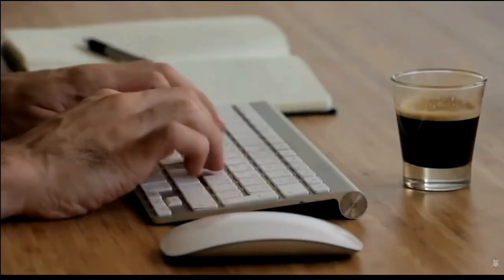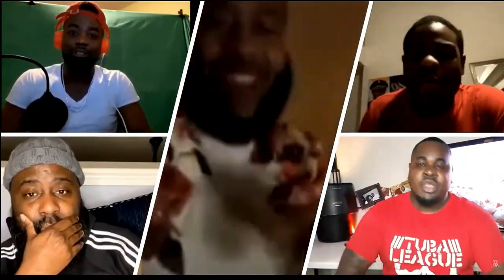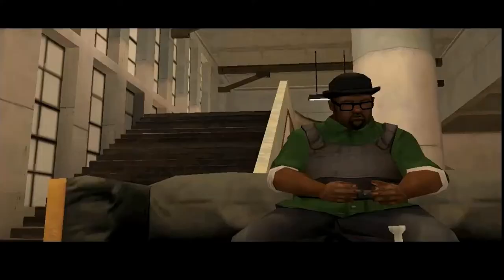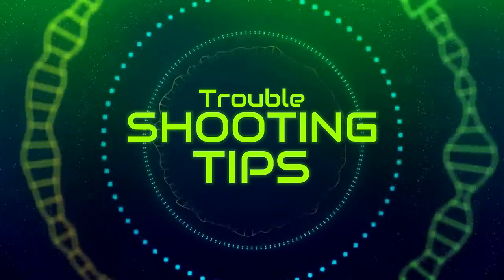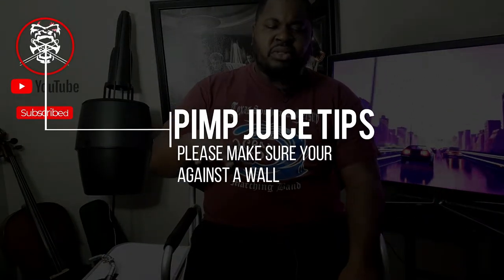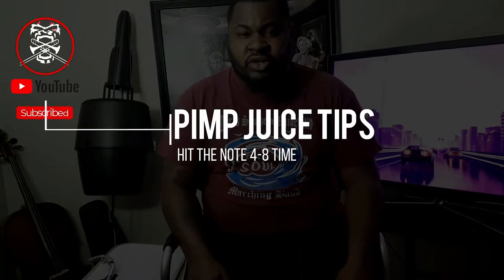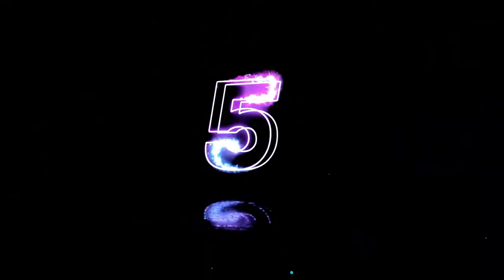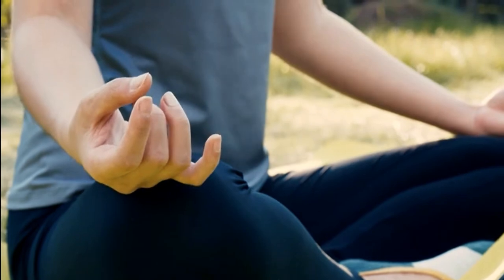Pedals not Flapping? Try these 7 tips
The pedal register on low brass instruments is fun to play but can take some careful control to develop! In this video I talk about starting to develop your pedal register; while this is geared specifically towards tuba, Sousaphone, Trombone, and Baritone players. However, there may be ideas that are helpful for all brass players! Take a listen and if you haven't worked on your pedal register in a while (or ever!) now is your chance!

If you have questions or comments about this video, we want to hear them! If you have a topic, you'd like Beast Mode Musicians to make a video about, please let us know - your suggestion could be the subject of a future video!

 ), and share your learnings with those that need to hear them. Let’s make some real change and figure out what being a BEAST MODE MUSICIAN really is!

0:00 - Intro
0:24 - DONT forget to Subscribe, LIKE this mf, and SHARE
0:55 - Frustrated?? GOOD MF!!
1:38 - Start on A or G instead of Pedal F
2:03 - Grab your Partner!
2:16 - DRY YOUR LIP and keep it Still!!
2:40 - HOT WIND UP into the center of the MP
2:50 - HOT AIR
2:53 - Space between Jaw
2:55 - CLICK ON THE VIDEO ABOVE!!
3:50 - DONT forget to Subscribe, LIKE this mf, and SHARE

▬▬▬▬▬GREAT Shirts, Hoodies, and Custom Masks ▬▬▬▬▬▬▬▬

▬▬▬CLICK HERE IF YOU WANT TO BECOME A BETTER YOUTUBER▬▬